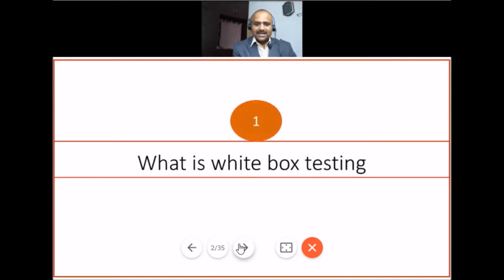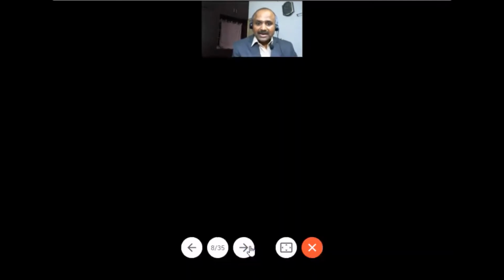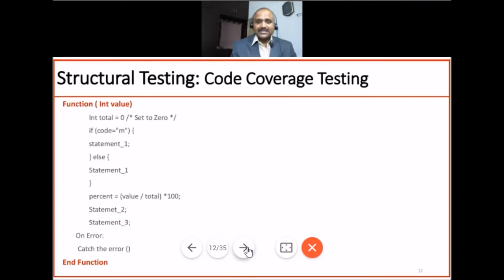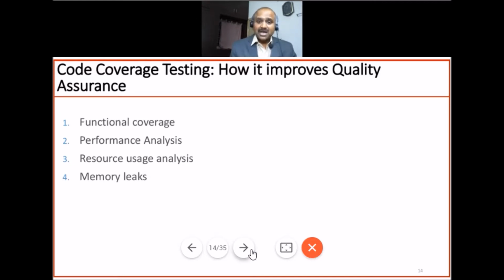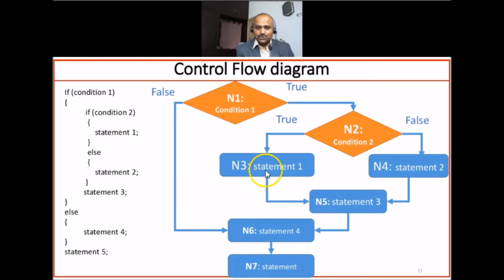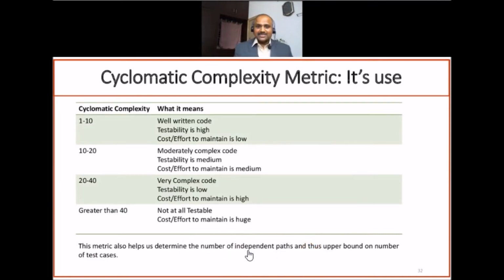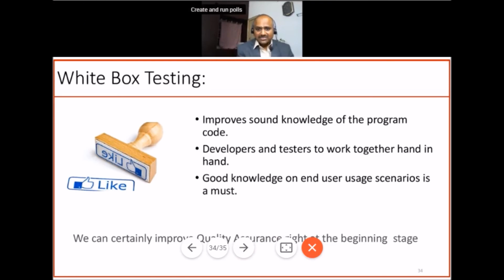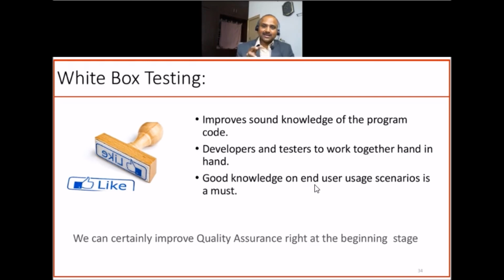White Box Testing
In this video, we will learn:

1. What is White box testing?
2. Static testing
3. Unit Testing
4. Code Coverage testing
5. Cyclomatic Complexity metric
We will learn how these themes can improve "Quality Assurance" on the ground.